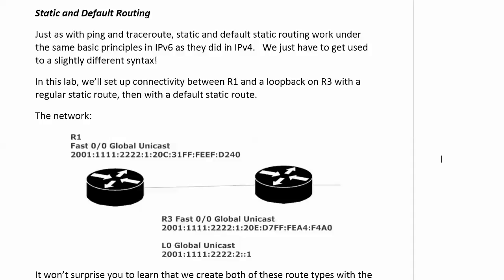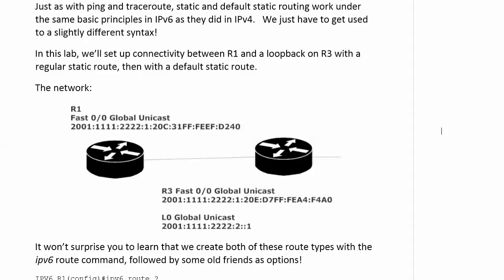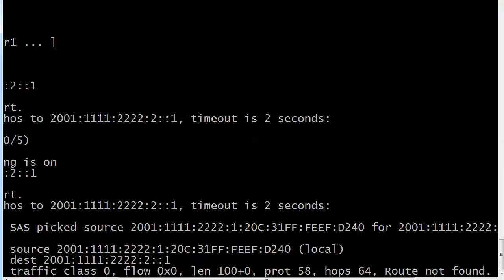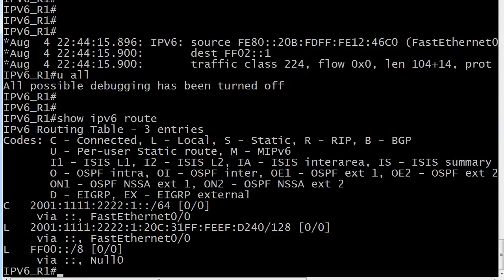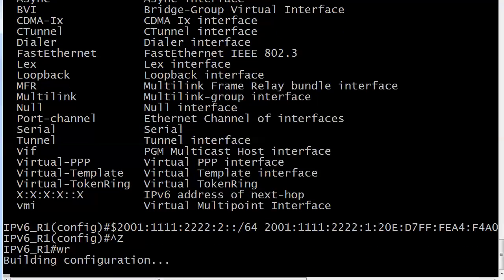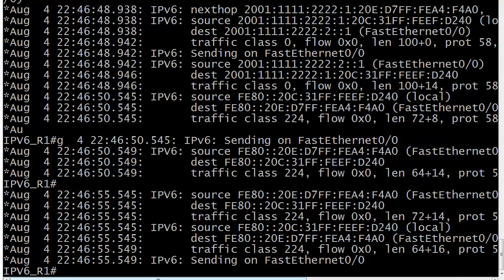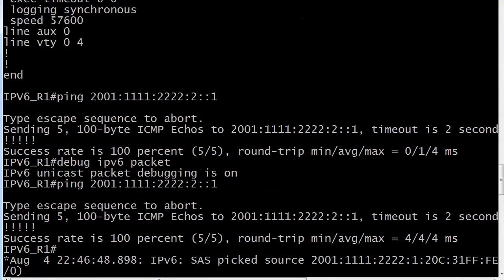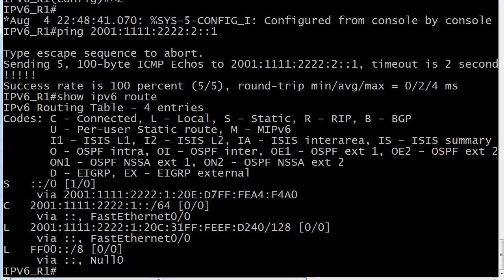294 Static And Default Static Routing With I Pv 6